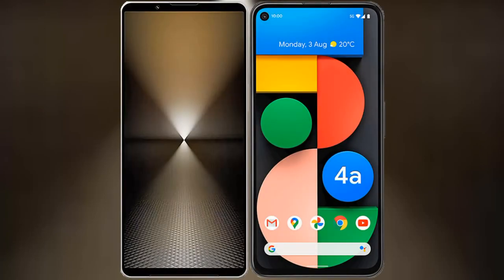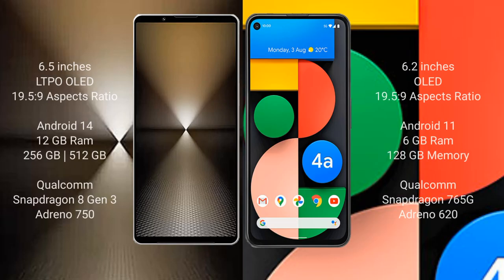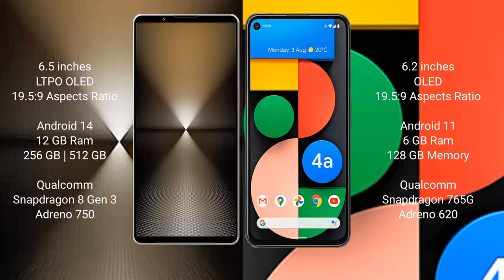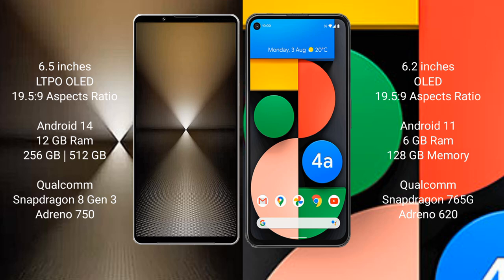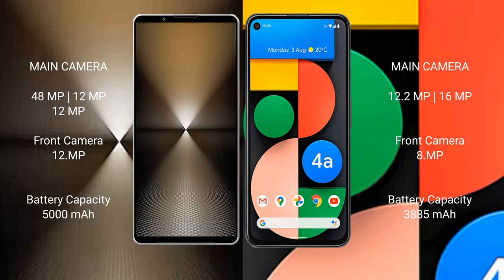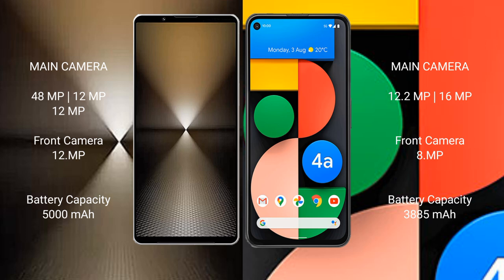Sony Xperia 1 VI vs Google Pixel 4a Review